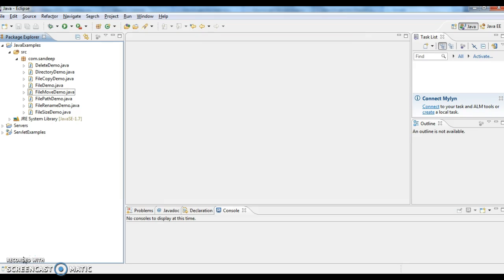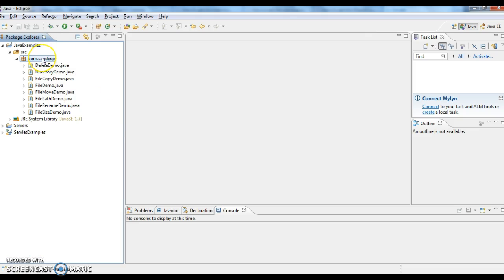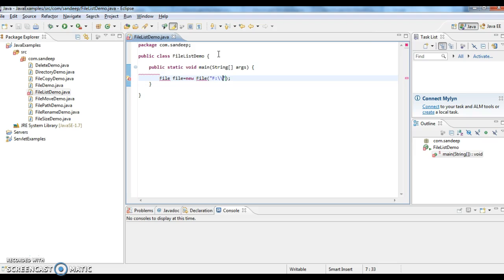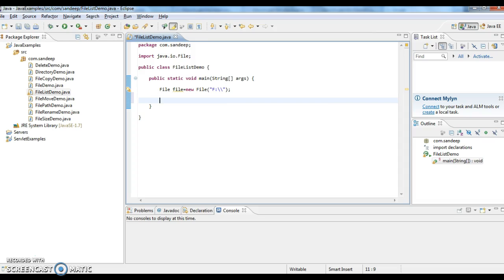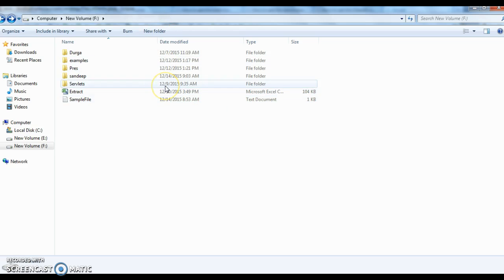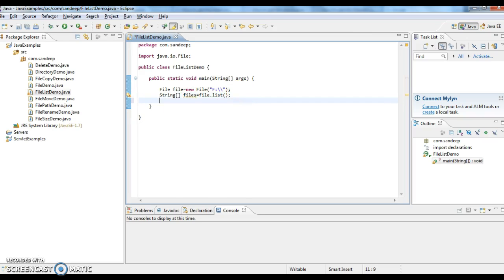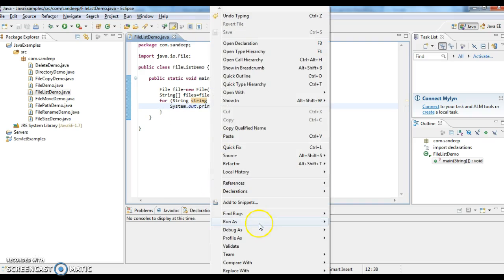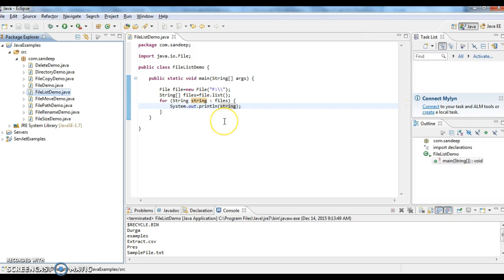How to list all files in a directory in java?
list all files in a directory java recursive,
list all files and folders in a directory in java,
list all files in a directory using java,
list all files in a directory and subdirectory java,
list all files in current directory java,
how to get list of all files in a directory in java,
list all files in a directory in java